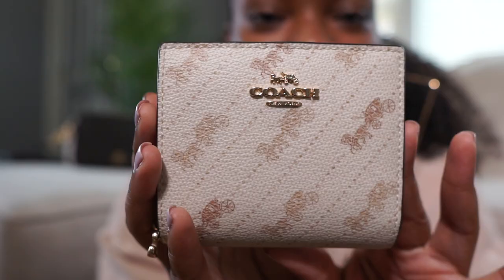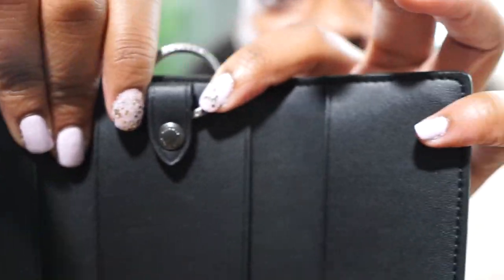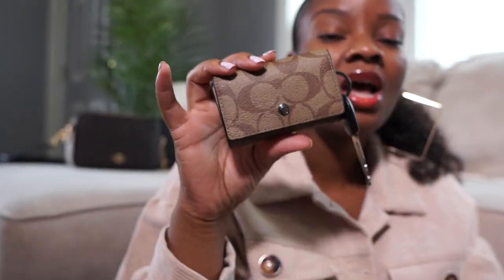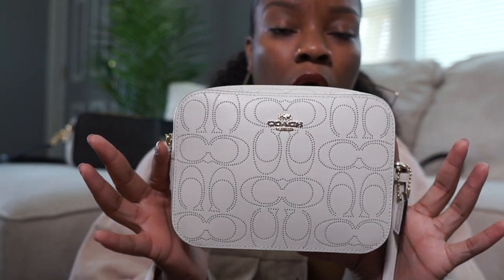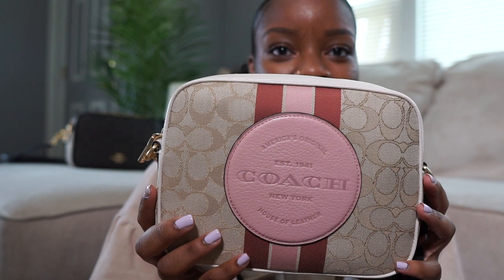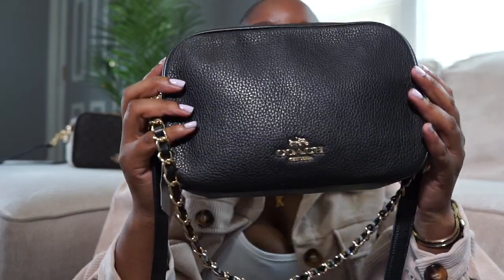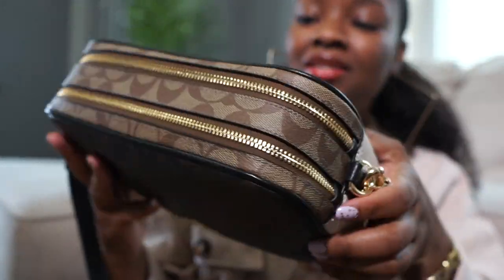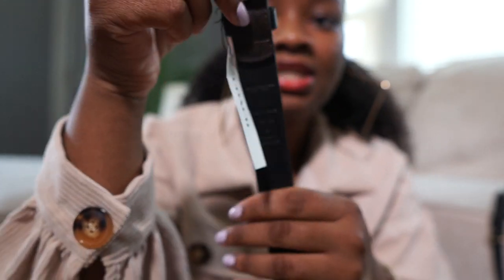Coach Haul 2021 | Jes Crossbody, Serena Satchel, Dempsey Camera Bag, Five Ring Key Case & More...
Coach haul 2021! Hey guys👋🏾. In this video I share with you all the items I purchased recently from the Coach Outlet. I'm excited to share them with you because this is my first ever Coach/luxury purchase! Let me know if you see anything you liked in this haul or if you purchased anything as well.

My height is 5'5.

Items mentioned
Snap wallet in horse and carriage dot print:

Thank you guys so much for your love and support on my channel. I appreciate all the likes, comments, and subscriptions. ❤